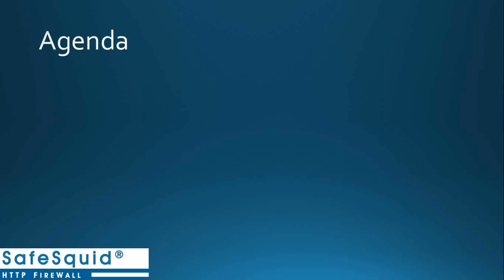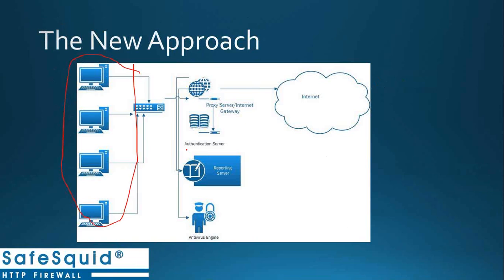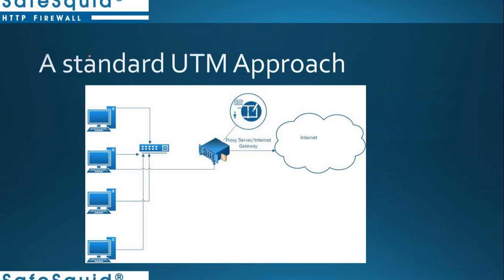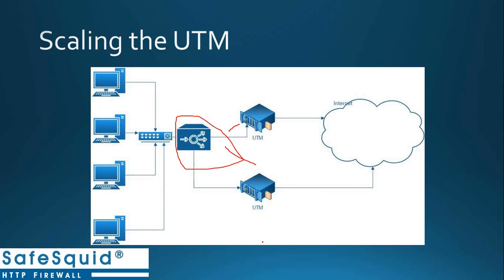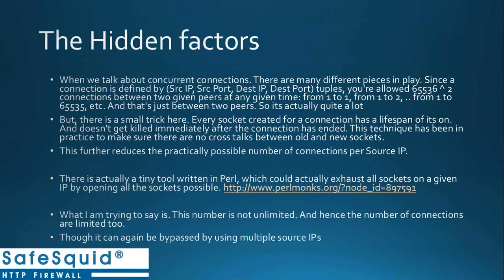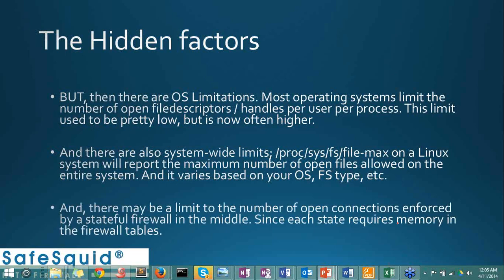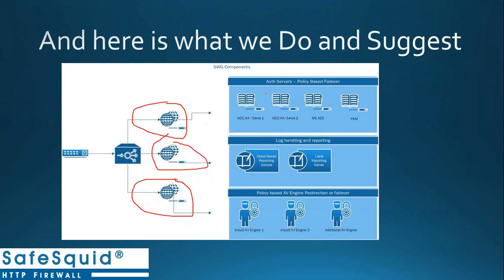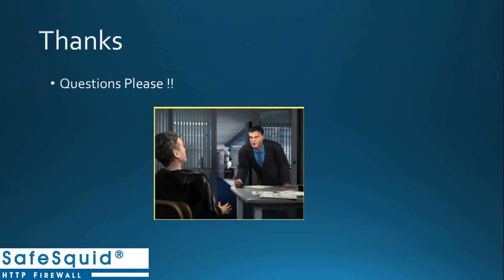DEMYSTIFYING THE SECURE INTERNET GATEWAY SCALING MYTHS!